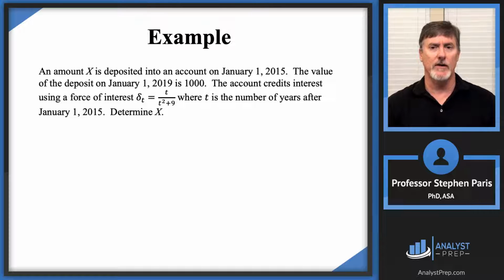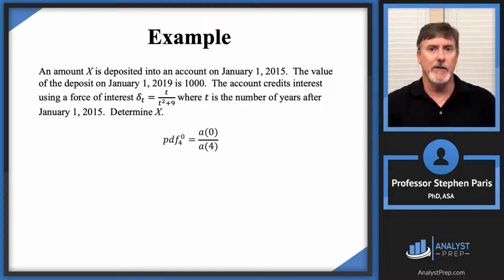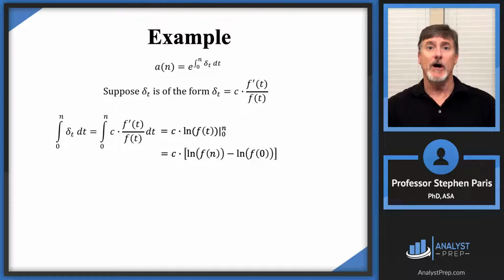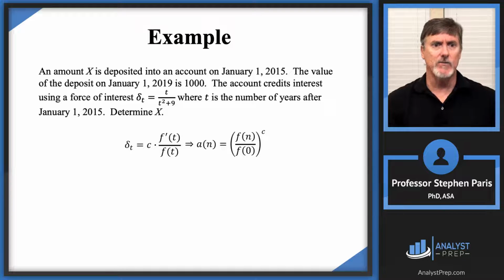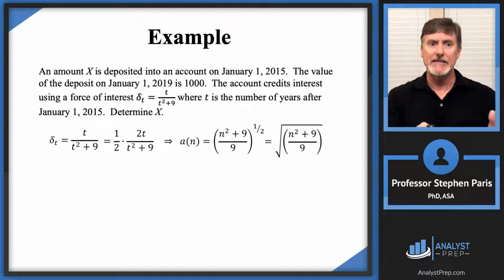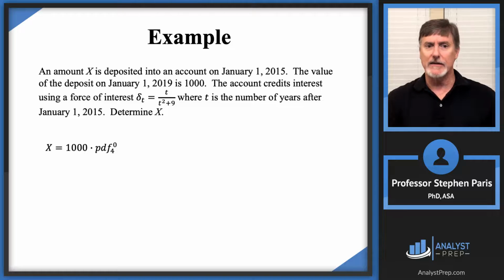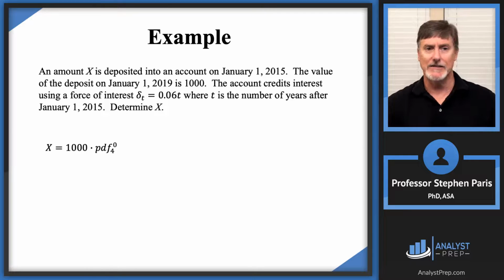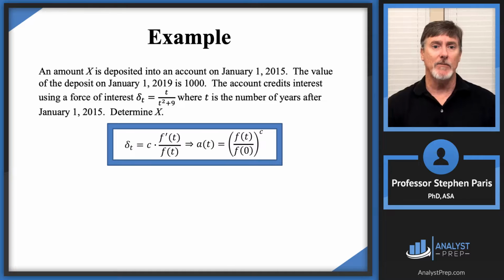Special Case of Force of Interest Example (Actuarial Exam FM–Module 1, Section 8, Part 2)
Master Force of Interest Calculations for SOA Exam FM (Financial Mathematics) with Professor James Forjan, PhD, CFA. This lesson explains how to calculate accumulation functions and present values when interest is credited using a time-varying force of interest.

Through a practical example, you'll learn how to recognize a special force of interest formula, apply integration and logarithmic properties, and calculate an unknown initial deposit. You'll also see how this shortcut simplifies Exam FM calculations compared with the standard integration method.

What You'll Learn:
✓ Understanding the force of interest and accumulation functions
✓ Recognizing special cases of time-varying force of interest
✓ Converting force of interest expressions into accumulation functions
✓ Applying integration to continuous interest calculations
✓ Understanding the relationship between derivatives and logarithms
✓ Using logarithmic properties to simplify accumulation formulas
✓ Deriving the special force of interest formula
✓ Identifying the function and constant in a force of interest expression
✓ Calculating discount factors using accumulation functions
✓ Determining an unknown initial deposit
✓ Comparing shortcut formulas with direct integration
✓ Calculating present values under different force of interest functions
✓ Applying force of interest techniques to SOA Exam FM problems

Chapters:
0:00 Introduction to Force of Interest Calculations
0:35 Example: Finding an Unknown Initial Deposit
1:05 Identifying Time Periods and Valuation Dates
1:28 Calculating the Discount Factor
2:03 Converting Force of Interest into an Accumulation Function
2:34 Recognizing the Special Force of Interest Formula
3:02 Integrating Using Logarithmic Properties
4:07 Deriving the Accumulation Function Shortcut
5:26 Applying the Special Formula to the Example
6:01 Identifying the Function and Constant
6:31 Calculating the Accumulation Function
7:38 Solving for the Initial Deposit
8:19 Final Answer: $600
8:46 Alternative Solution Using Direct Integration
9:46 Recognizing When the Shortcut Formula Applies
10:02 Example with a Different Force of Interest
11:19 Reviewing the Special Force of Interest Formula
12:13 Final Review and Exam FM Tips

Explore our actuarial exam study notes, video lessons, practice questions, and exam preparation resources: